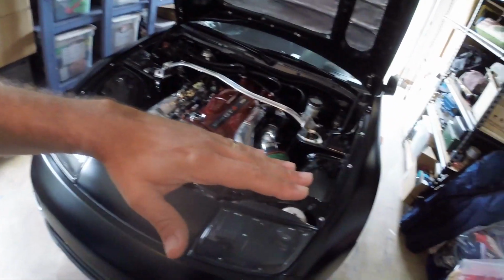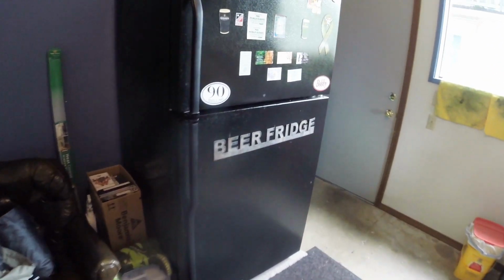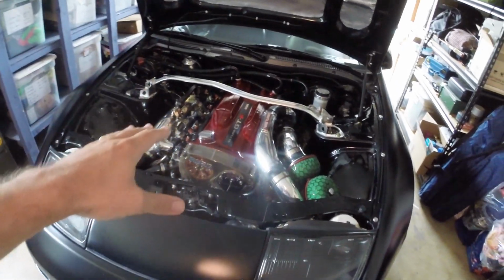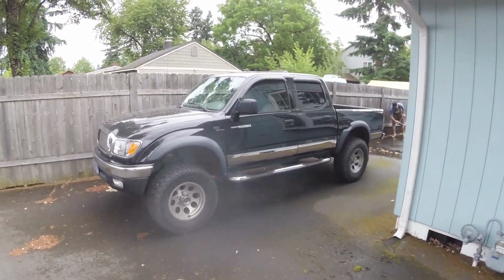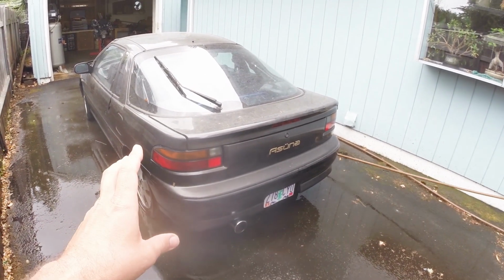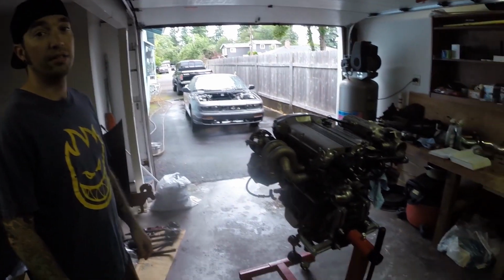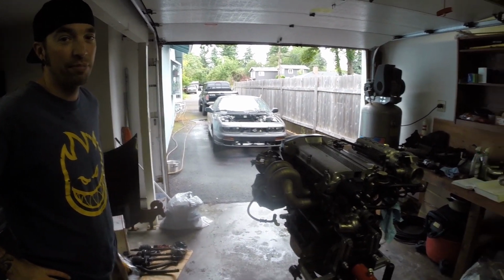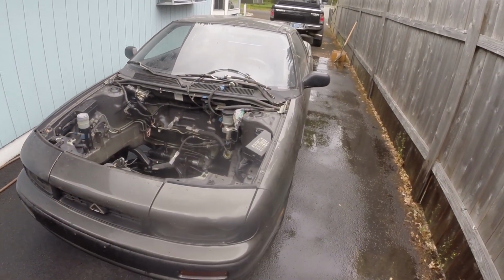RBZ Roadtrip Disaster - Ep65 :: TueZday Garage :: RB26 into 300zx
The RBZ has left TEXAS... but not without a little drama and a near disaster!

None.